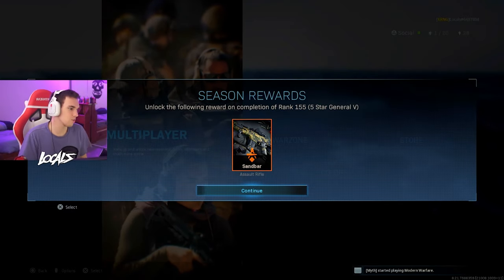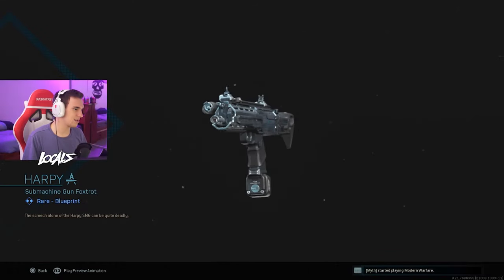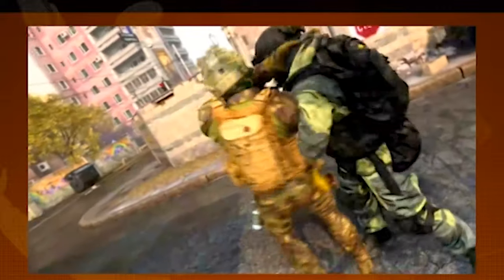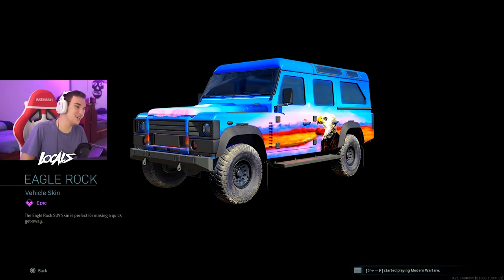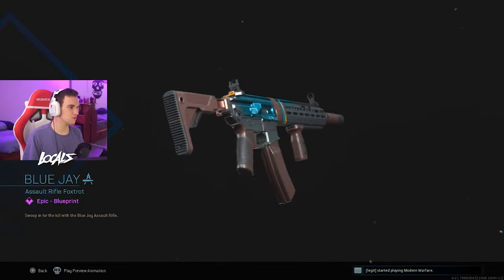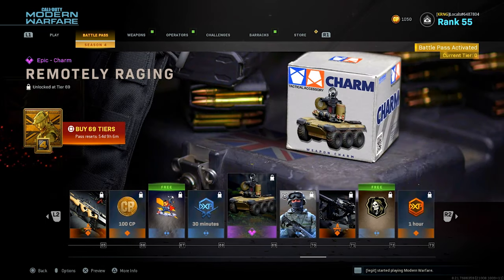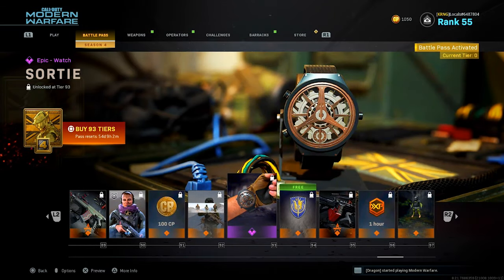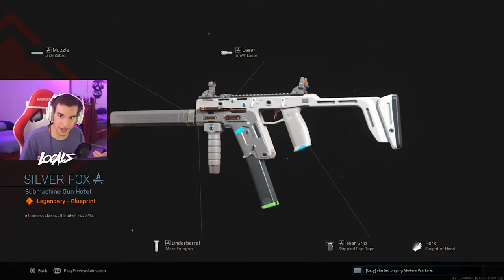is it good? SEASON 4 BATTLE PASS REVIEW MODERN WARFARE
CRAZY THINGS HAPPENING IN THE DESCRIPTION

‣Thank you guys for 27,113+ Subs!!!

‣I HOPE YOU GUYS ENJOYED AND THANKS FOR THE
SUPPORT!

► My Team!

‣Add Me!
PSN: LocalsYT
Xbox: LocalsYT
Steam: Localsonly